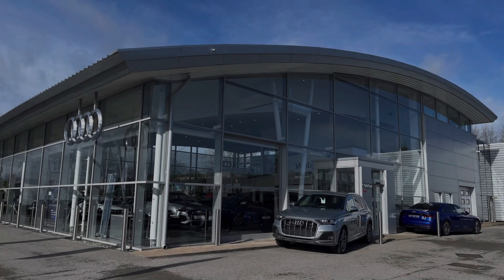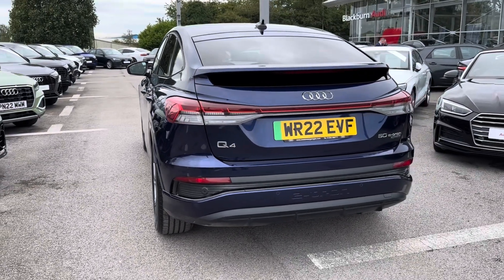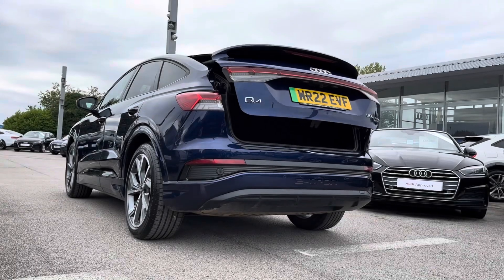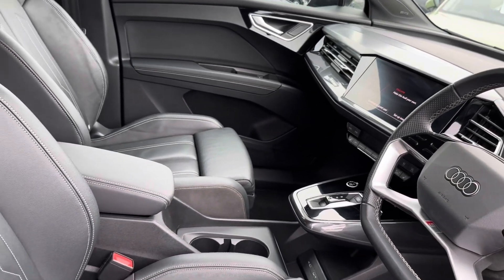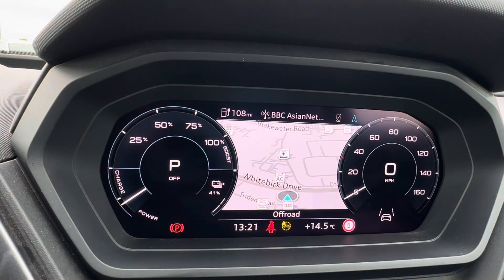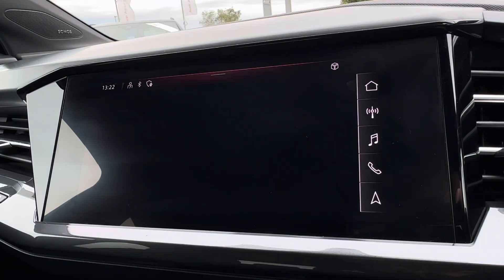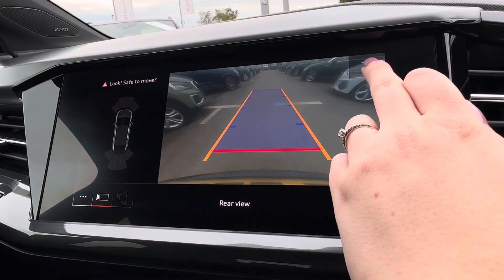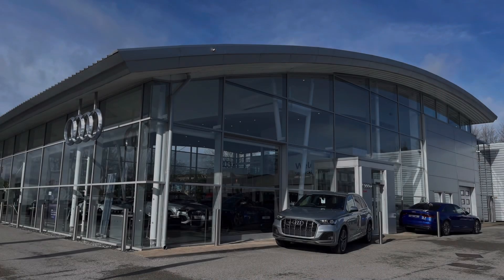Approved Used Audi Q4 E-Tron Q4 Sportback Edition 1 50 e-tron quattro | Blackburn Audi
Check out this Approved Used Audi Q4 E-Tron Q4 Sportback Edition 1 50 e-tron quattro, currently for sale at Blackburn Audi.

Reg: WR22EVF
Fuel: Electric
Transmission: Automatic
Mileage: 25,209

This Audi is packed with features, some of which include:
- Parking Sensors
- Reversing Camera
- Electric tailgate
- Sat Nav